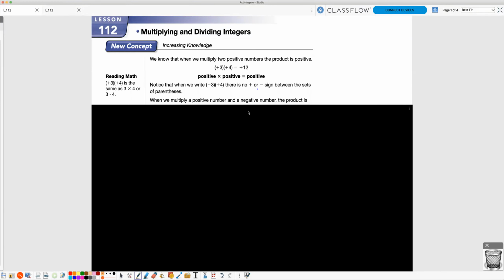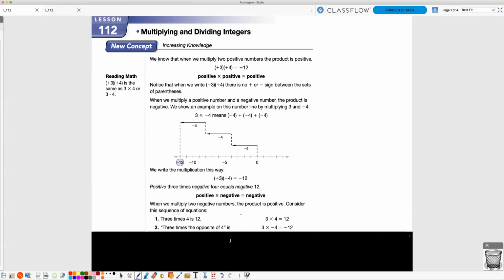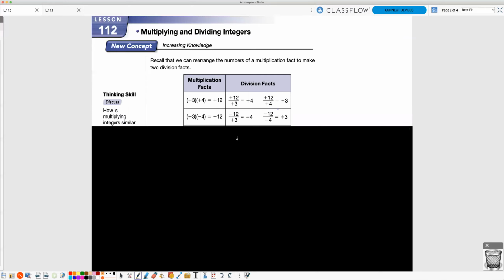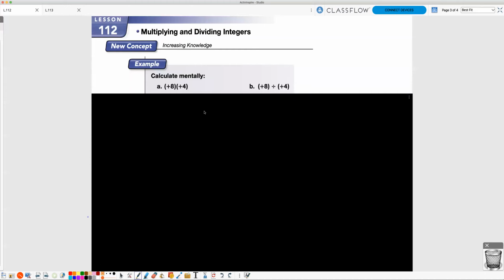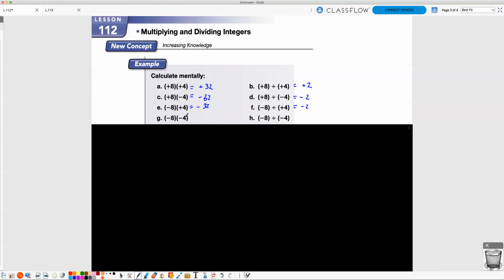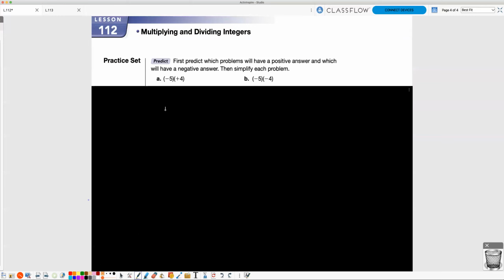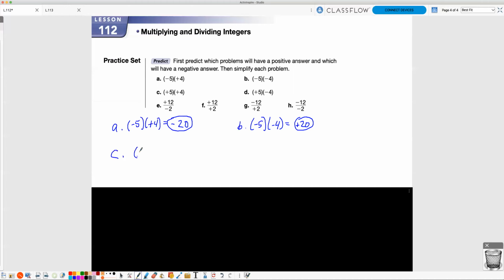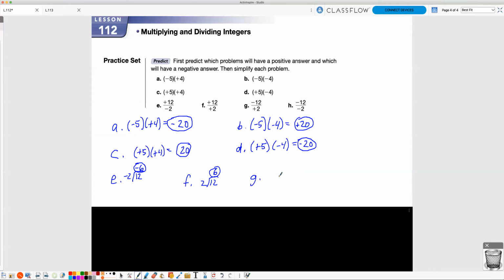Saxon Math L.112 Multiplying and Dividing Integers